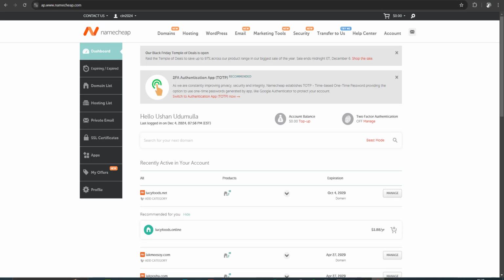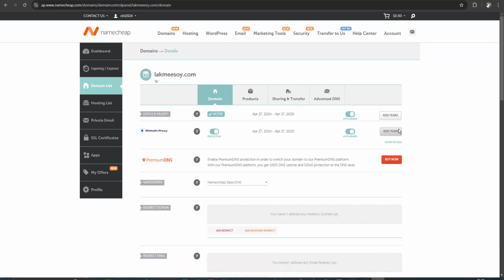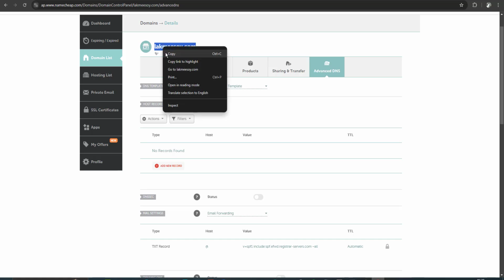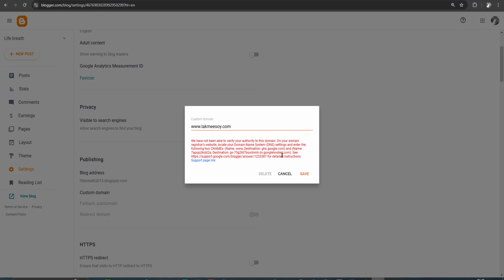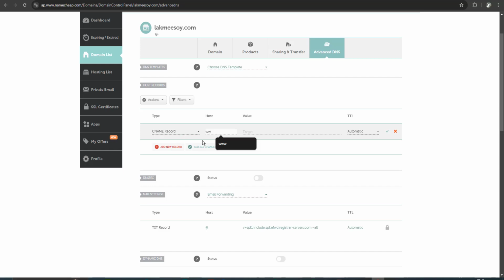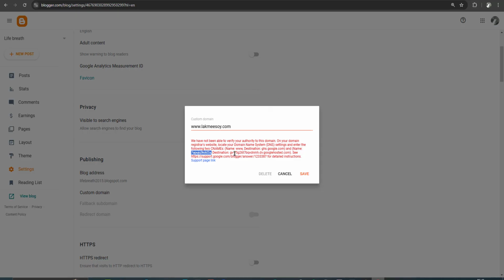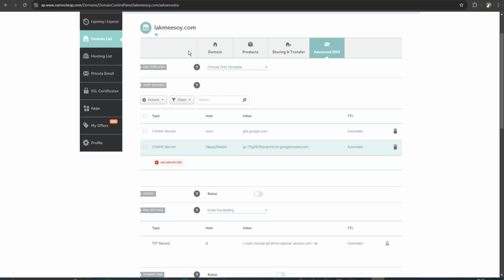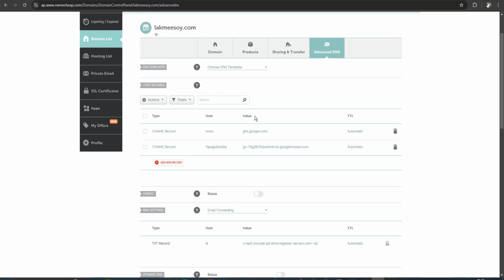How to Add a Custom Domain to Your Blogspot Blog (Step-by-Step Guide)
Learn how to add a custom domain to your Blogspot (Blogger) blog in just a few simple steps! In this tutorial, I'll guide you through purchasing a domain, configuring DNS settings, and linking your custom domain to your Blogger blog.